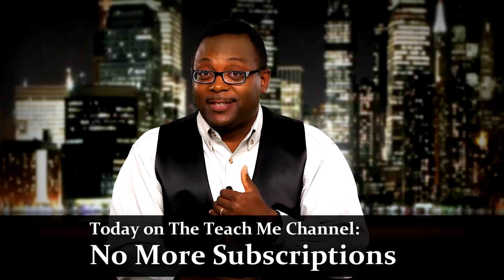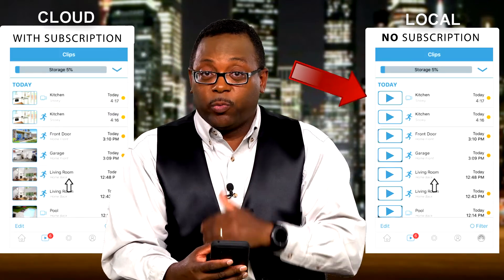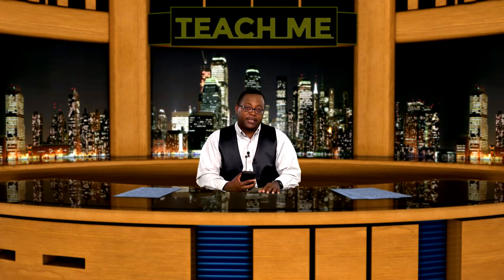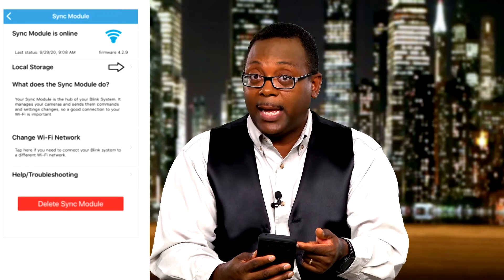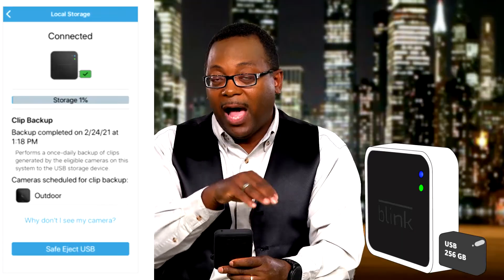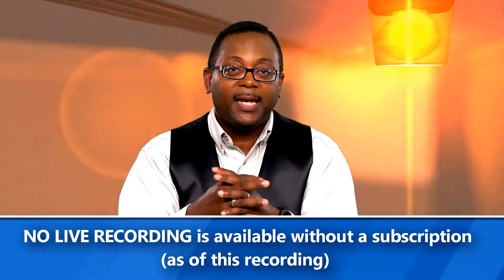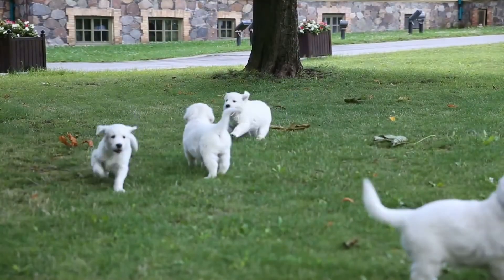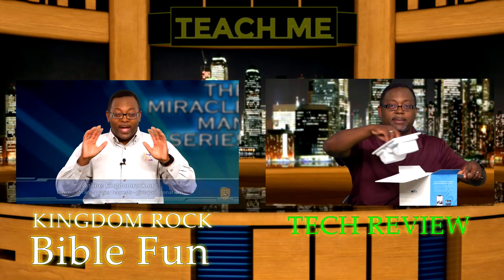Save Money - Use Blink cameras without paying a monthly fee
Blink offers a great camera system but the cloud storage fees can become expensive overtime. I have good news - there is another option! Now you can watch live and recorded camera footage without paying a subscription plan. And you can view it from the Blink app while using a USB drive.
In this video we'll walkthrough how to setup and use of the USB drive with your Blink system.

* Note:
Blink Local Storage saves clips to your USB drive when it is inserted into a Sync Module 2.
The USB drive must be from 1 GB to 256 GB in size.
The USB drive must have more than 375 MB of free space.
If needed, you are asked permission to reformat the drive when it is first inserted.

* Note:
The Local Storage Clip icon is next to the camera name.
Most recent 30 days of clips on the USB drive are shown - up to 1000 total.
You'll need a computer to access all files found on the USB drive.
Clip thumbnails are not available.
Auto delete feature is not available.

* You can also use the USB with a subscription plan too.
When your Sync Module 2 with USB drive is connected to a subscription, a once-daily Clip Backup is saved in the background to the USB drive. The Clip Backups are not viewable in the Blink app directly. To access these files, safely eject the USB drive and move it to your computer.